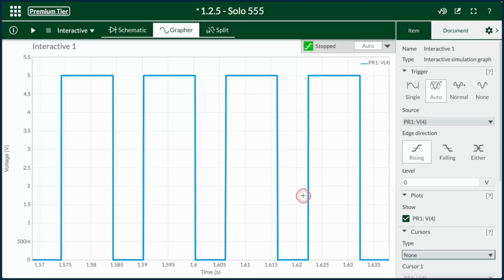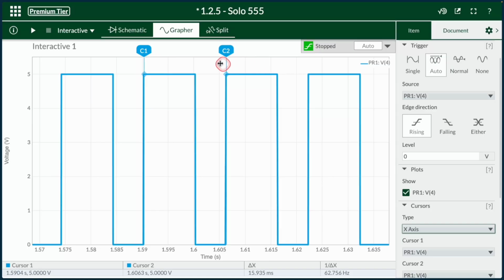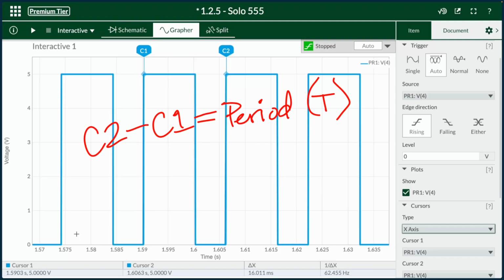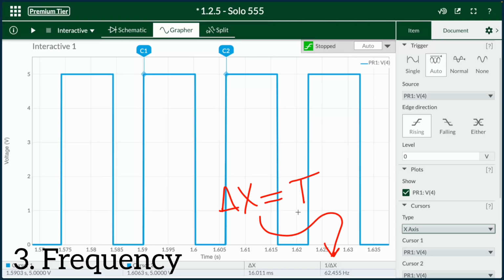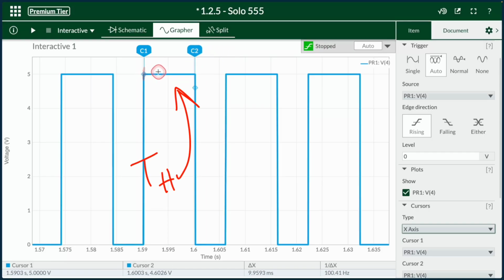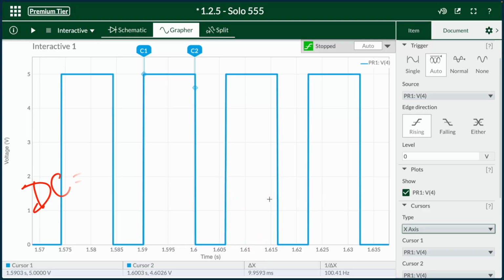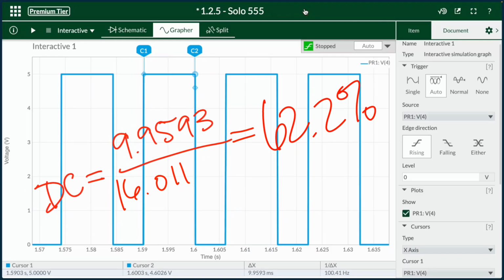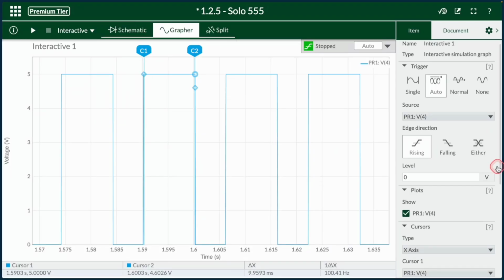Graphing Tool | Multisim Live Tips